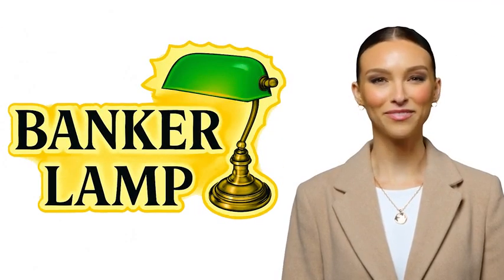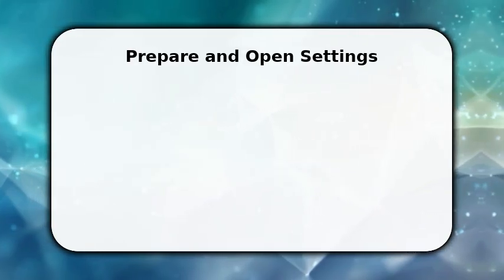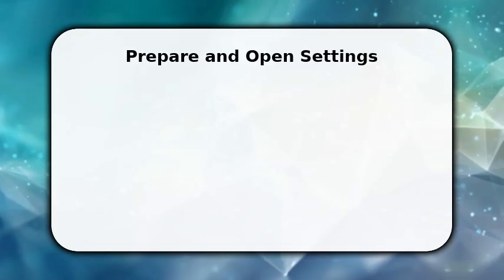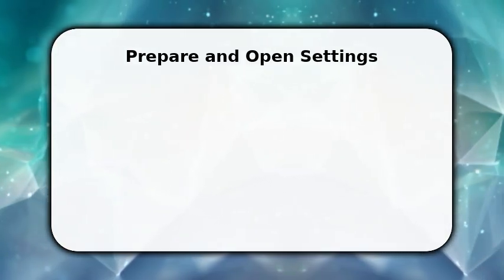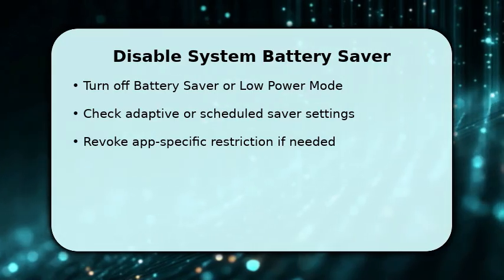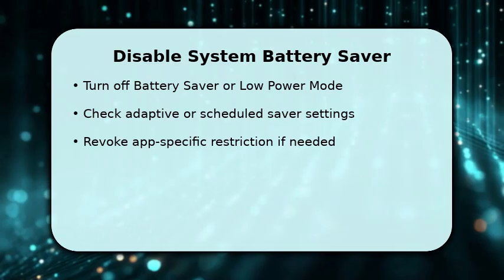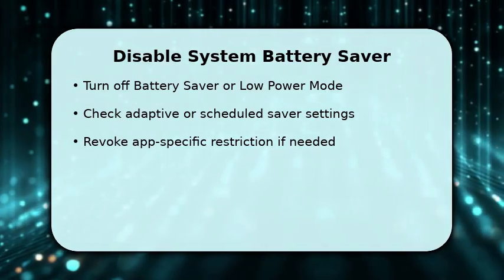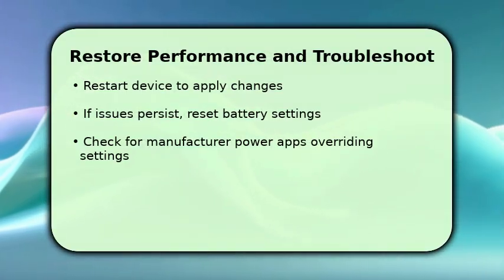How to Remove Battery Saving Mode - Easy Guide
Discover the simple steps to disable battery saving mode on your device. This quick guide will walk you through restoring full functionality and performance, ensuring optimal user experience.